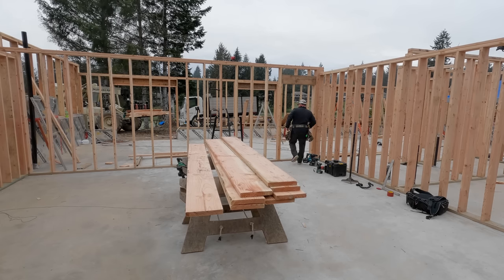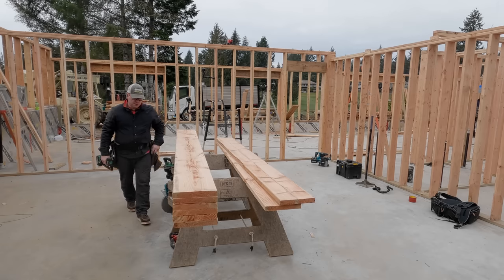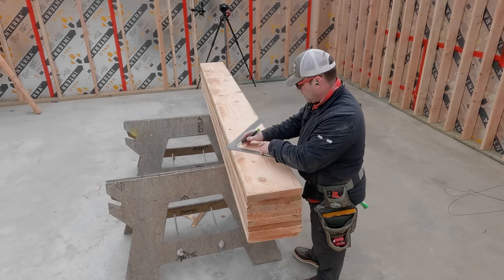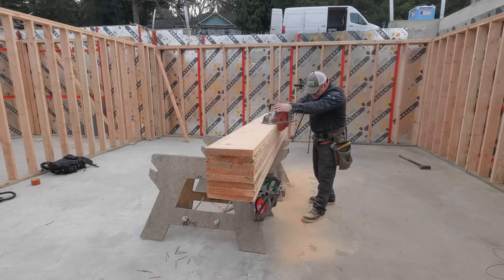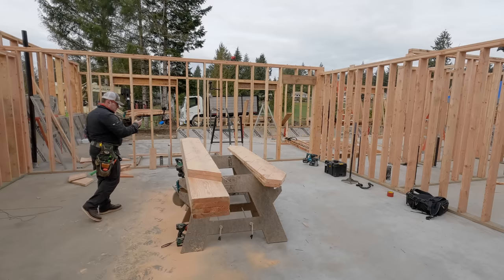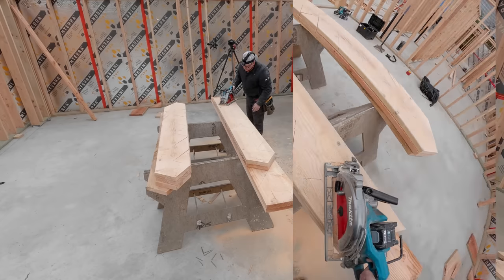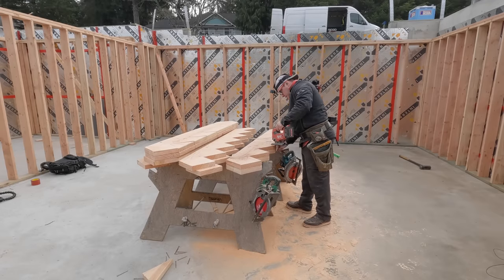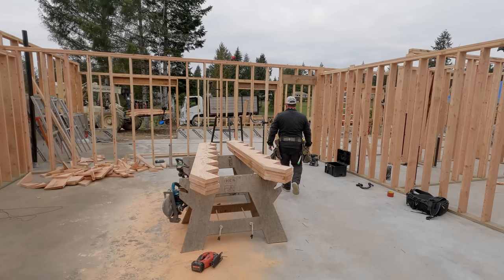How to Frame Stairs Efficiently part 1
It all comes down to tools and techniques.  I like to cut stairs with the Makita 10 1/4" XGT beam saw and finish the cuts with the jig saw.  This method saves a lot of time, while giving us more consistent results.

In this video we'll calculate the riser height, show how to use a calculator to lay out the stringer and avoid accumulated error, and cut the stringers.

Please remember that I'm not showing the best way to do anything, but just the method that works well for us.

CODE: AWESOMEFRAMER_MAXHP